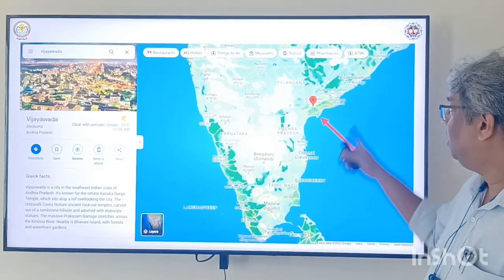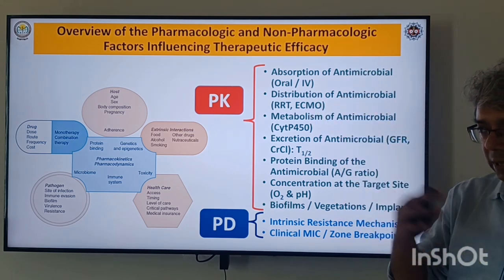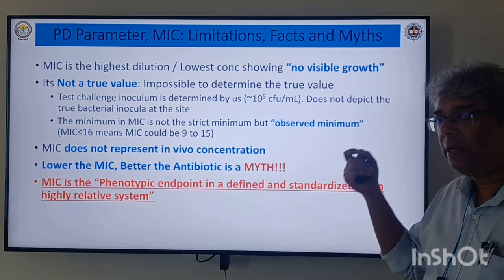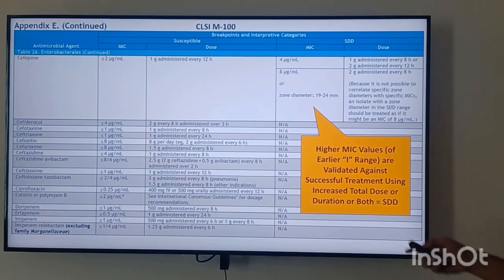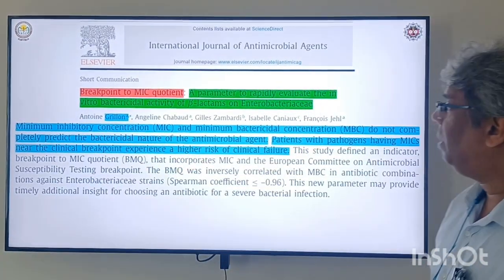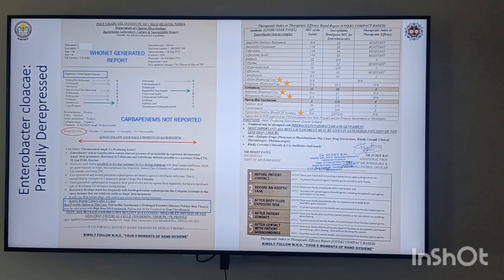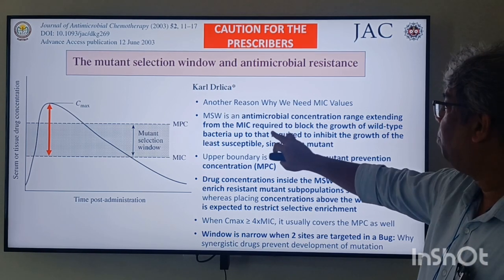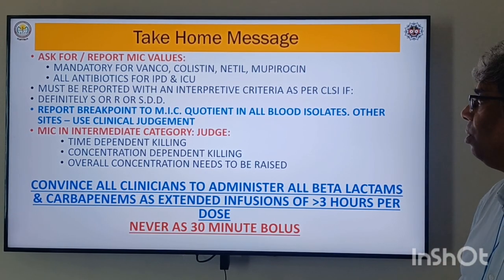Clinical Utility of MICs: MICROCON 2022